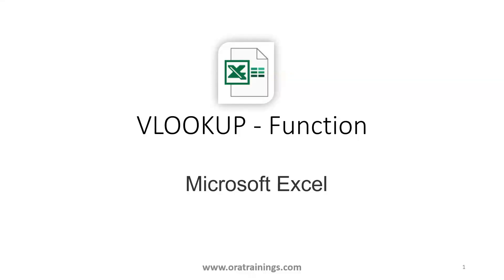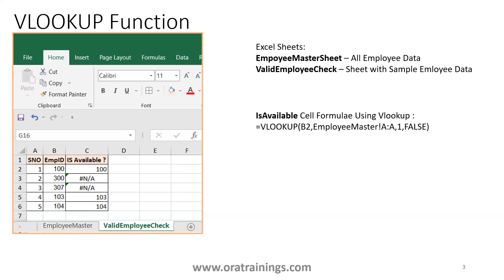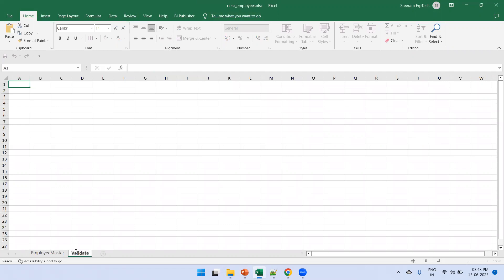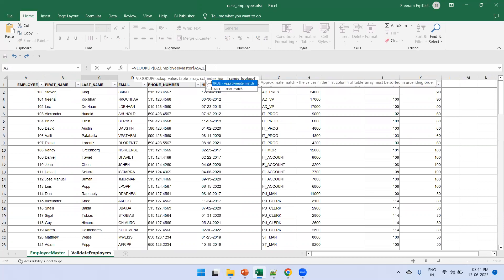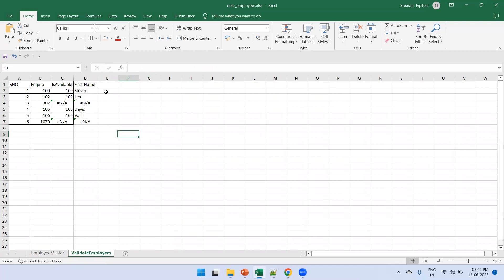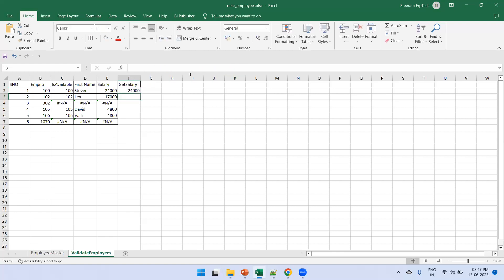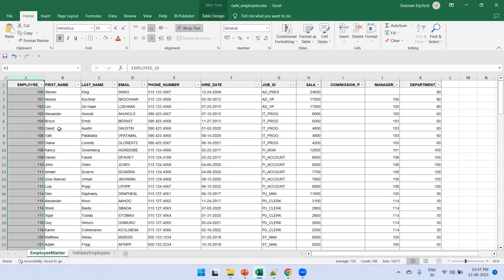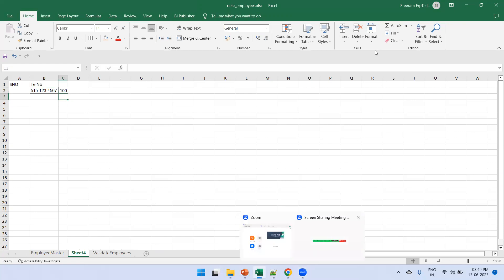How to write logic using VLOOKUP , N/A , IFNA in Microsoft Excel